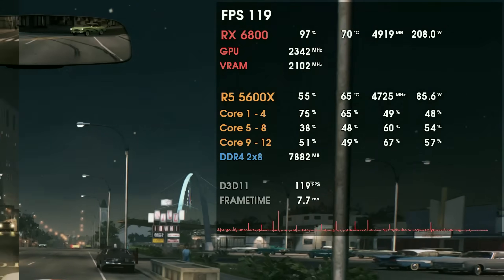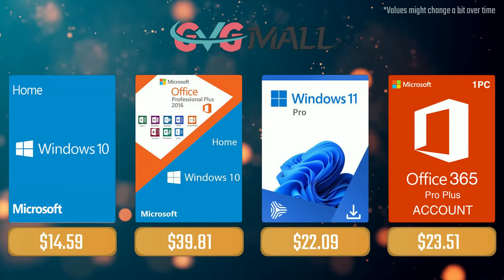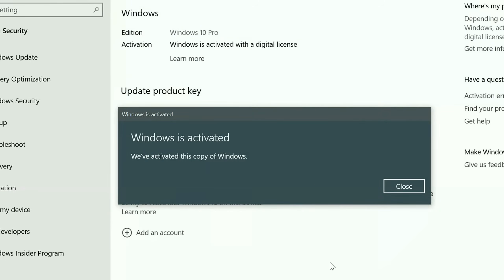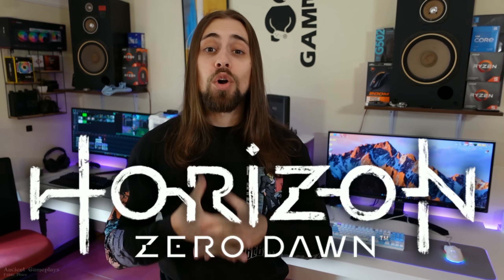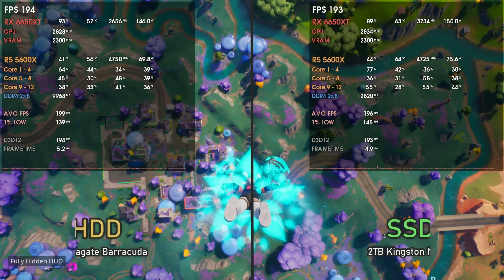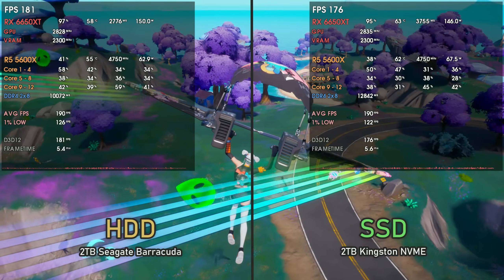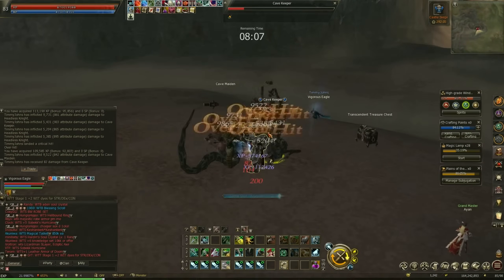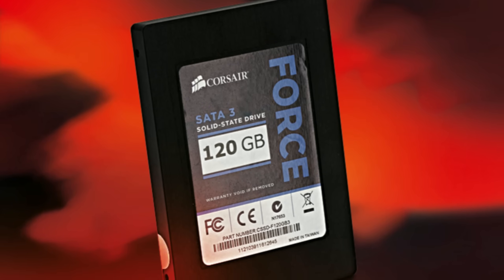HDD vs SSD - How to FIX Stuttering & Frame Drops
This time with a video about how to get rid of your stutters and frame drops by simply playing them from an SSD.

00:00 - INTRO
01:50 - Days Gone - HDD vs SSD - Loading Times
03:07 - Days Gone - HDD vs SSD - 1% Lows (Smoothness)

03:58 - What about Horizon: Zero Dawn?
04:48 - Horizon Zero Dawn - HDD vs SSD - 1% Lows (Smoothness)
06:19 - Horizon Zero Dawn - HDD vs SSD - Loading Times

07:21 - Stuttering in More Games, What can be done?

11:15 - Conclusion
11:32 - Channel Members
11:52 - More Videos

AMD PC USED for CPU testing:

      CASE: None

INTEL 12th Gen PC USED for CPU testing:

      CASE: None